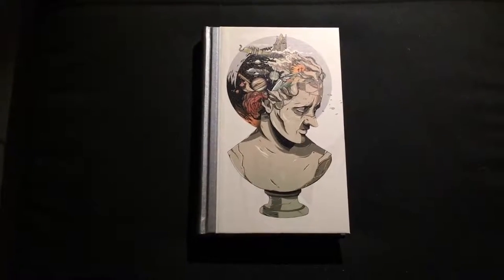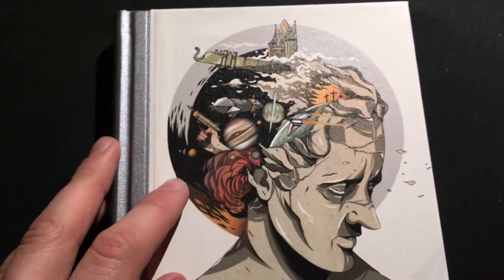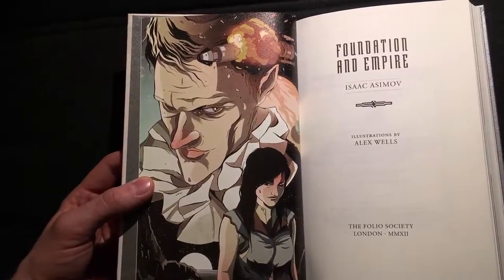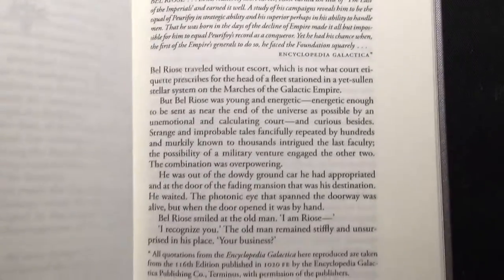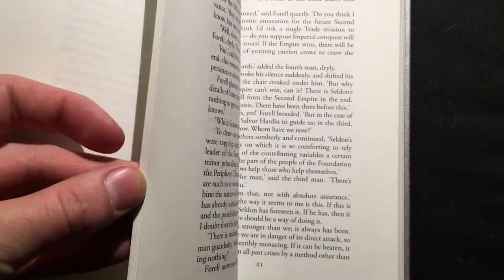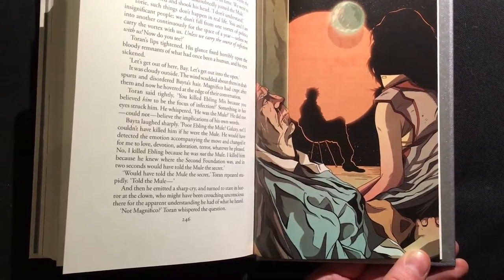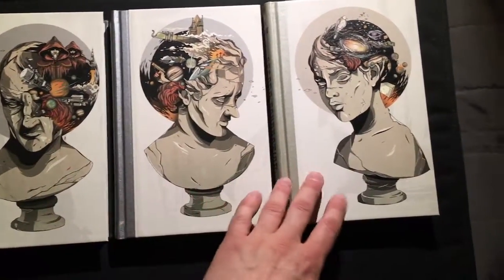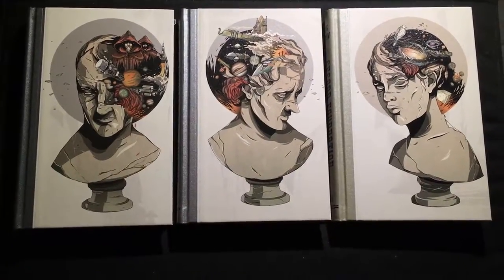Foundation Trilogy | Part Three – Folio Society Reviews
The last part is here! Even if Foundation and Empire is the second book in the trilogy, it's in my third part - since I'm very bad at looking up stuff beforehand. Ugh.
This will be the last Folio Society Reviews of February. You can expect new episodes in early March(1st-3rd).

Blue Marlin - Port Blue.

Filmed with: iPhone SE, 1080p - 60 FPS.
Microphone: iPhone SE.
Editing software: iMovie.